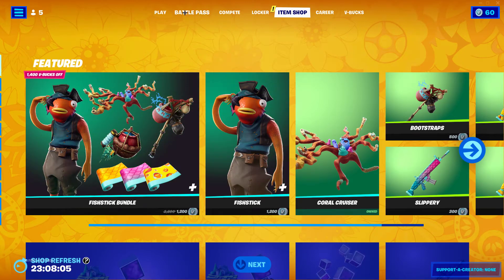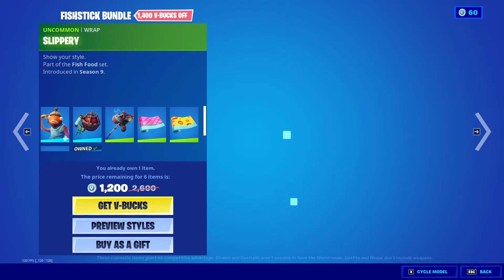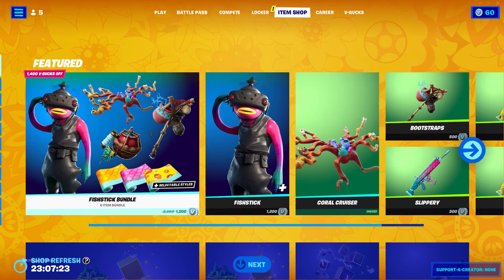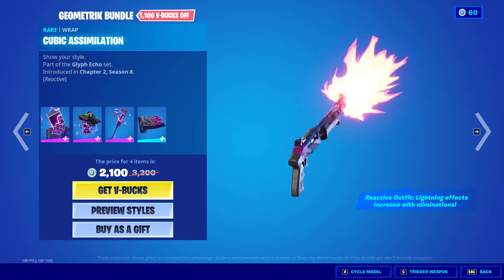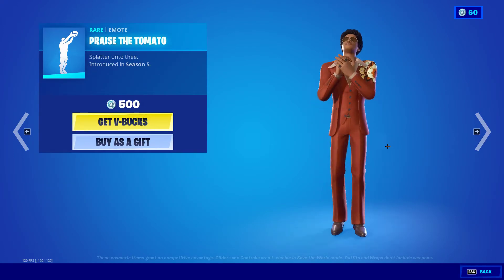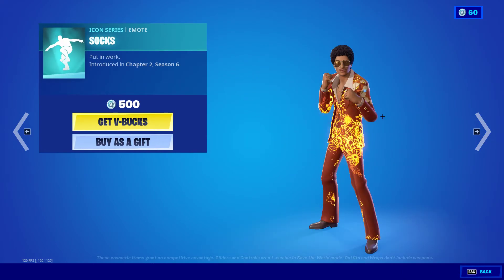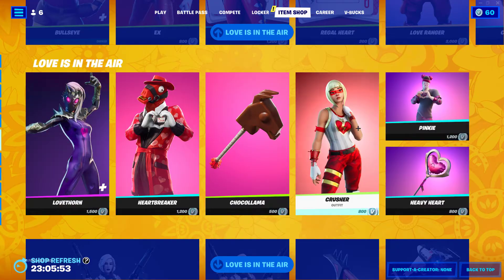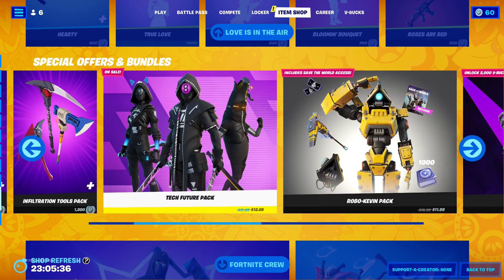*NEW* Discounted Fishstick Bundle! - Fortnite Item Shop - February 14, 2022